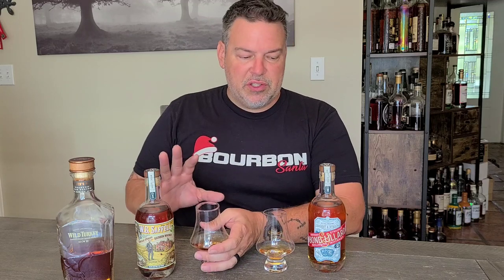Bond & Lillard vs W.B. Saffell